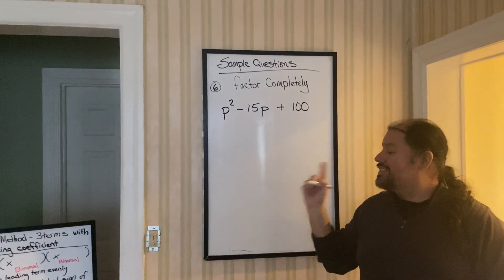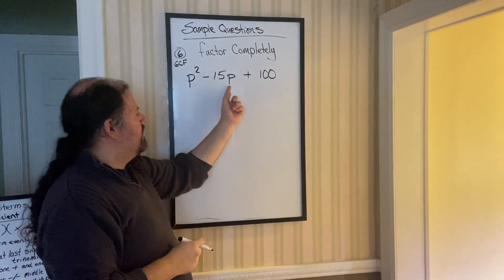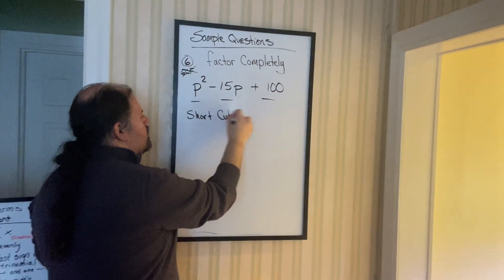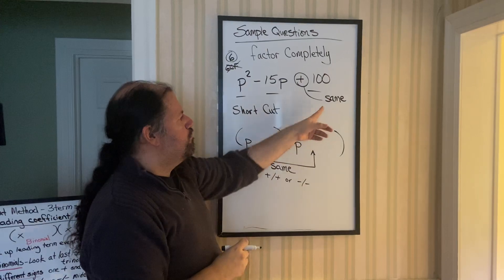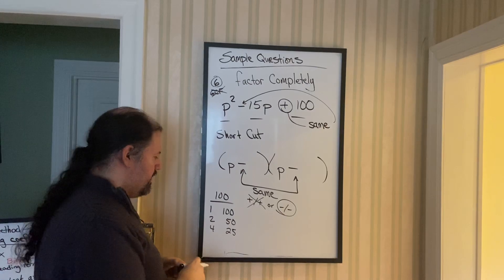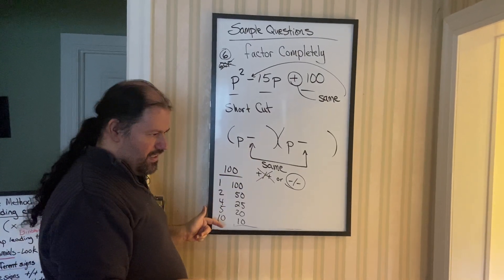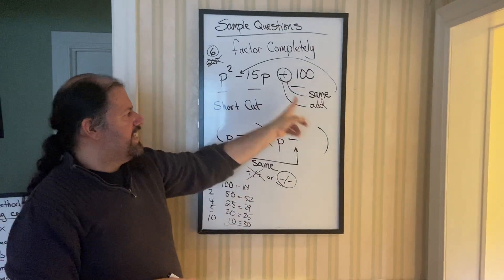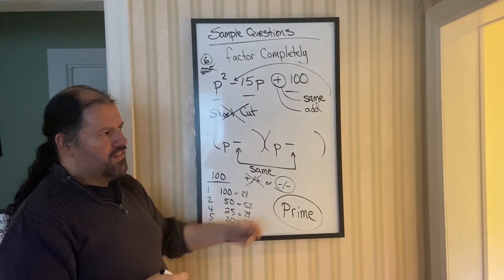6.2 Sample Question 6